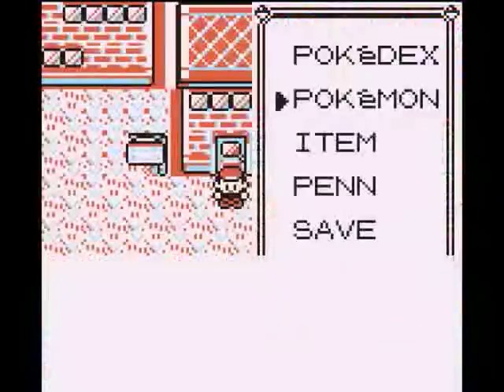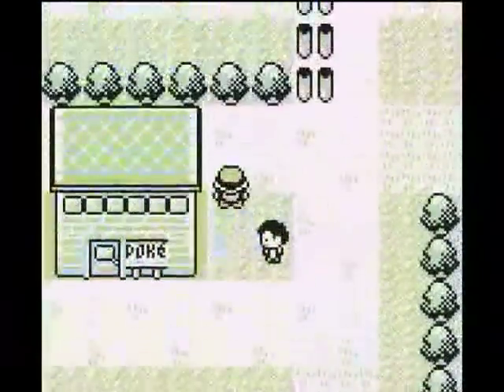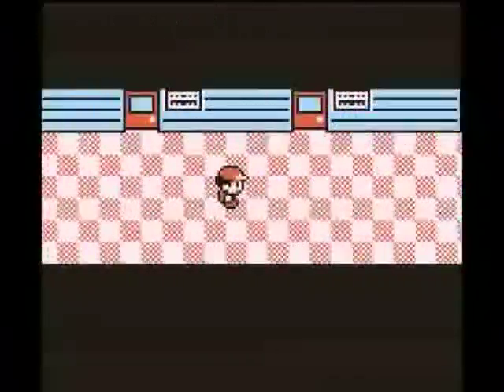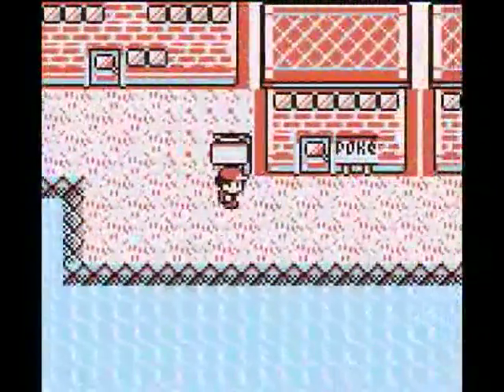Pokemon Red Walkthrough - Part 28 (Gym Leader the Sixth and M-block)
Join me as I embark on a journey through the realm of Kanto in the legendary Pokemon: Red Version! This is the twenty-eighth part of several of a single playthrough - I will walk you through my strategies, Pokemon, and some tips/tricks along the way.

-Maximilian